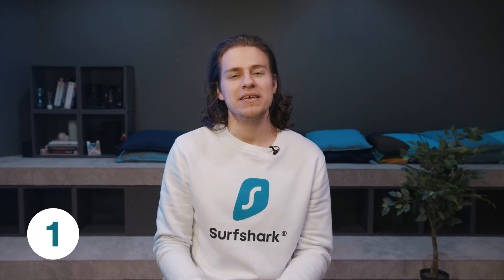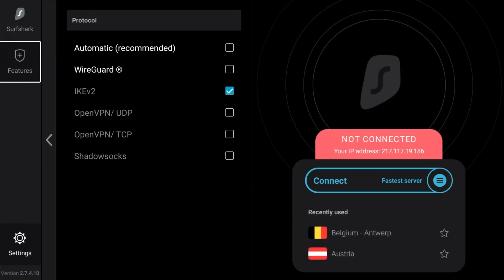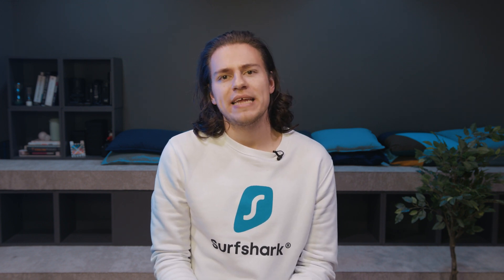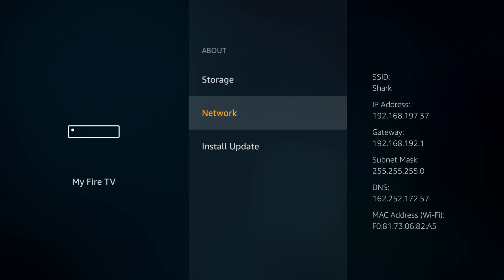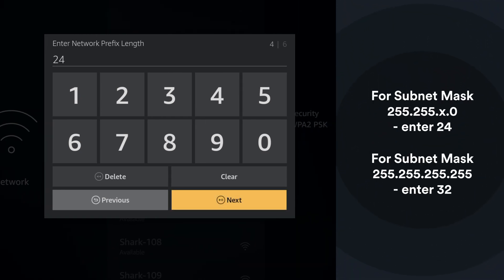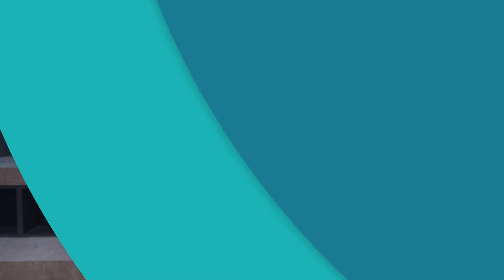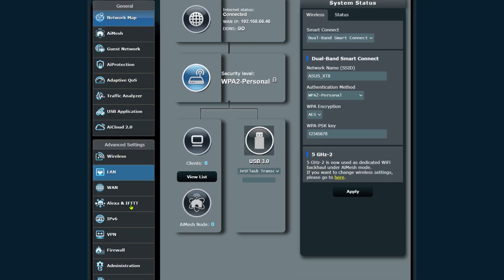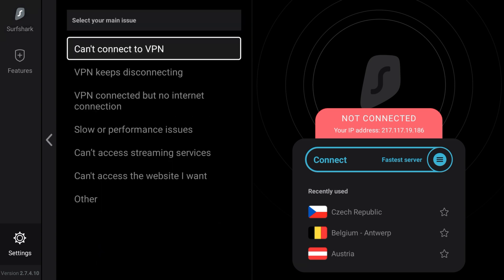How to fix Amazon Fire TV Stick VPN connection issues?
This video will cover all solutions to solve all VPN connection issues on a Amazon Firestick.

CHAPTERS
0:00 Intro
0:23 Changing VPN server location
0:37 Changing VPN protocol
1:01 Disabling app features
1:28 Restarting and reinstalling
2:10 Changing DNS addresses
3:43 Disabling IPv6
4:52 Sending diagnostics
5:13 Outro